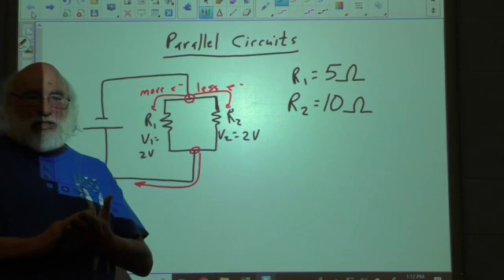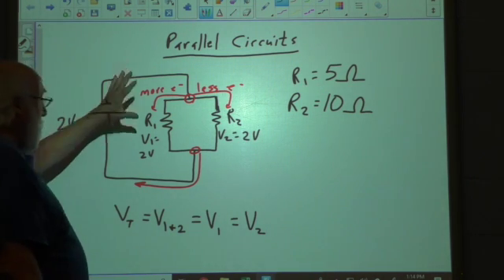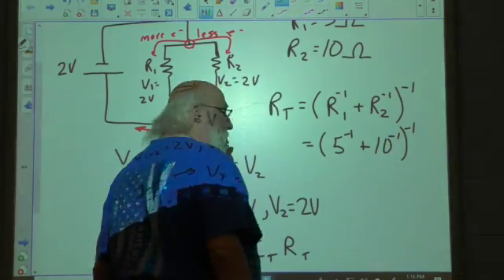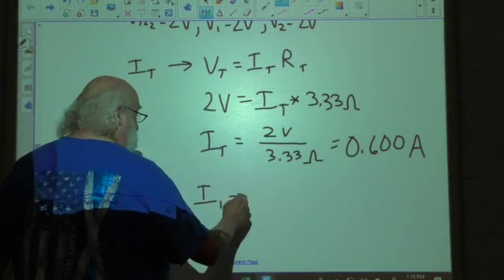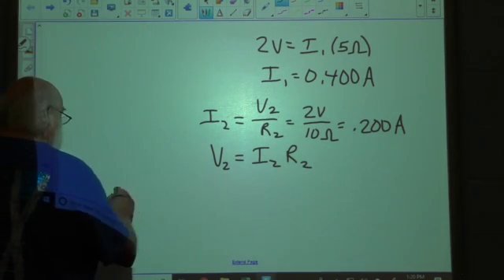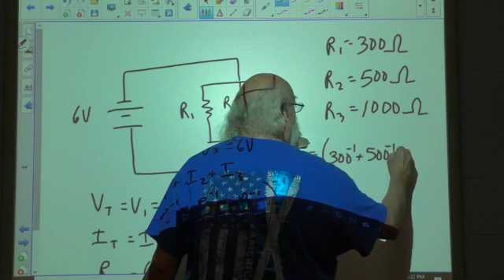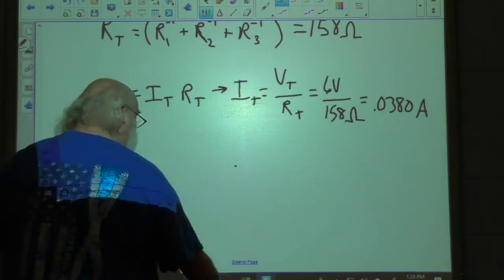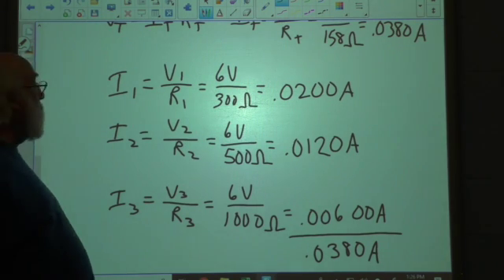Parallel Circuits SD 480p